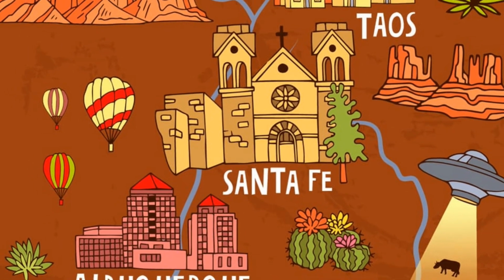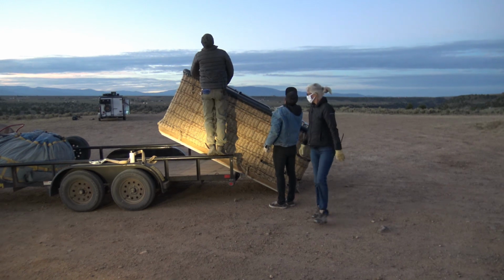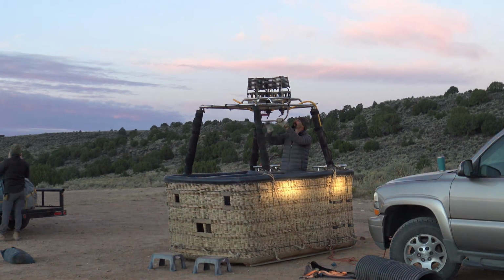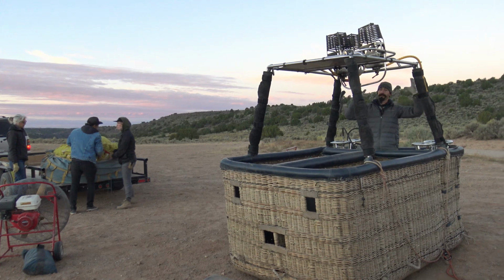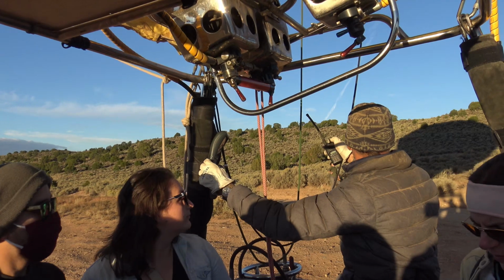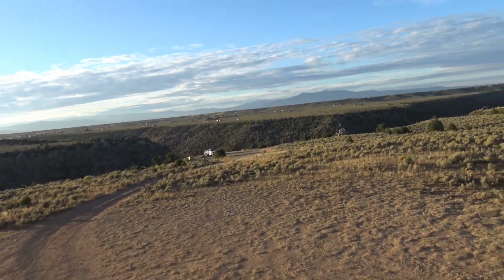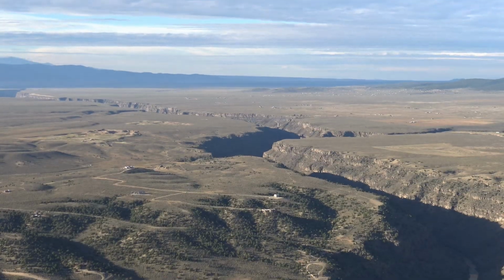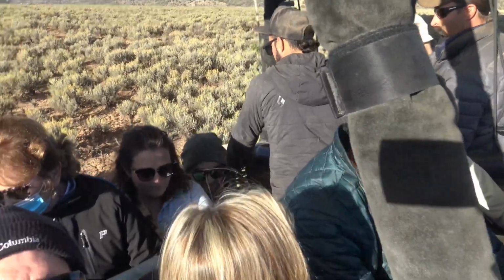Taos Balloon Ride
A quick video of our recent balloon ride into the Rio Grande Gorge